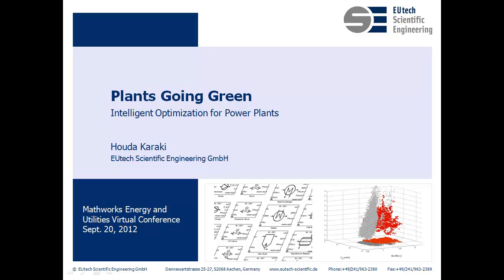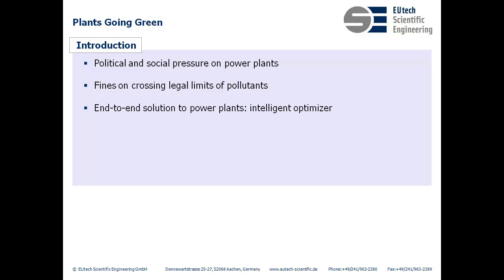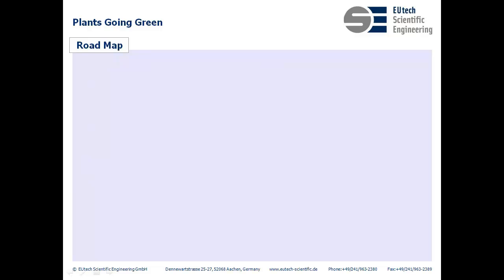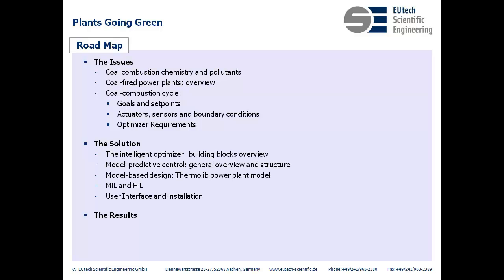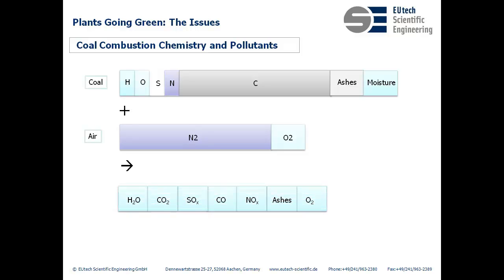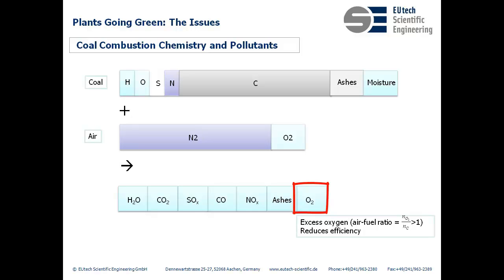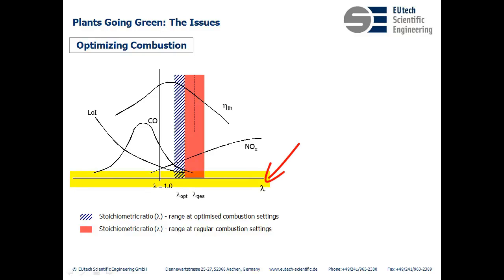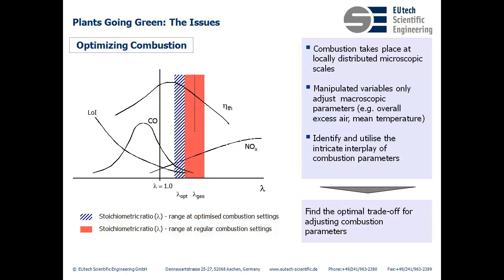Plants Going Green: Intelligent Optimization for Power Plants Part 1 of 3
Plants Going Green: Intelligent Optimization for Power Plants
MathWorks Energy and Utilities Virtual Conference -- Sept. 20, 2012

Using model-predictive control, the intelligent optimizer reduces emissions and cuts costs all while improving combustion efficiency. We demonstrate the end-to-end optimization solution, developed with a model-based approach, and more importantly, we present the tangible results from a large-scale power plant. The results underline the environmental and financial gains that paid off the system within a year. The solution devised is modular, highly customizable and robust.